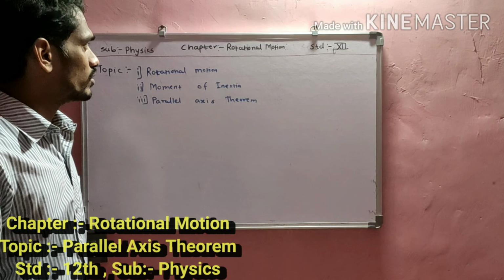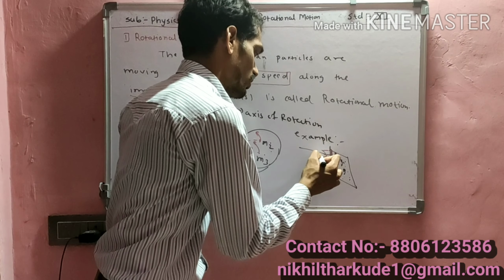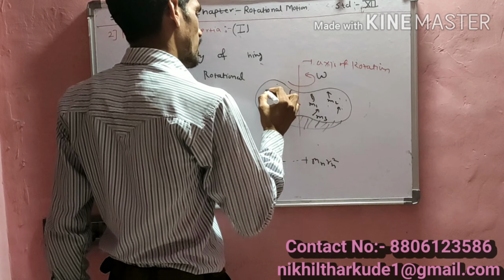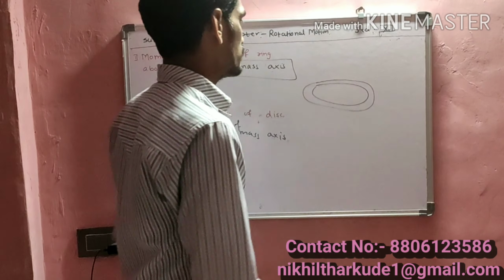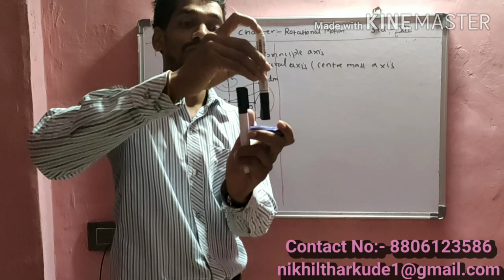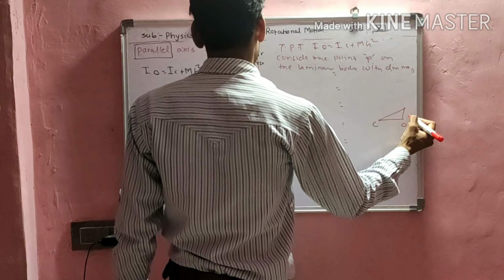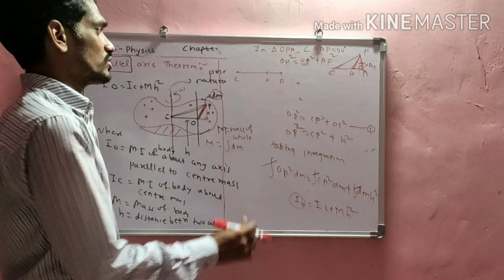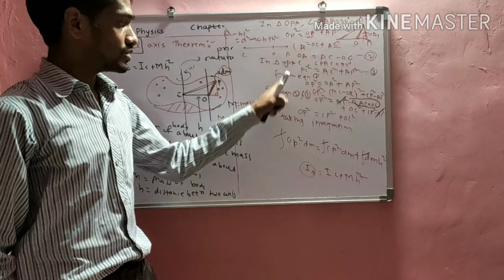12th Class Physics Rotational Motion By Nikhil Tharkude Sir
12th Class Physics Rotational Motion By Nikhil Tharkude Sir